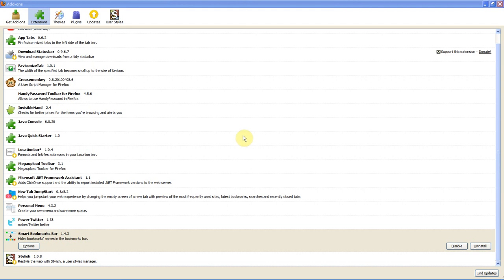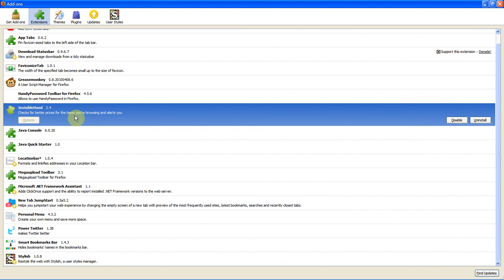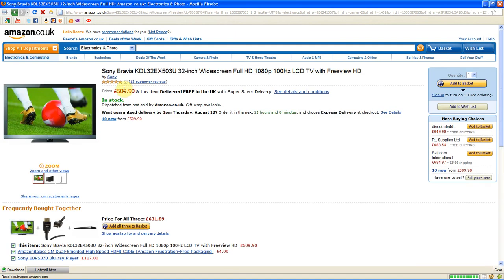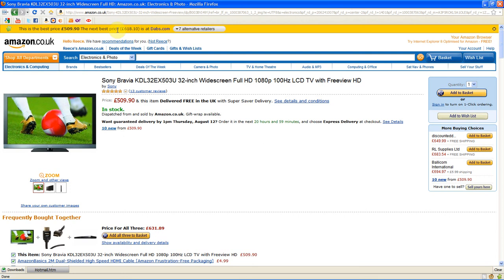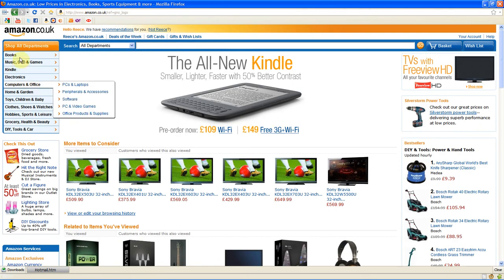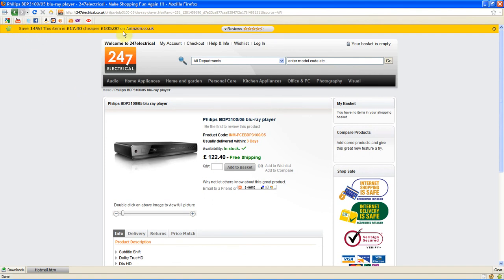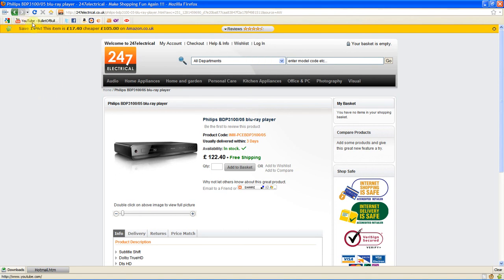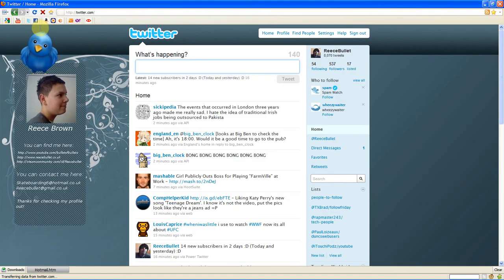Firefox Addon: Invisiblehand - Find a Better Price.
In this video, I show you a Firefox addon that can show you where to get the item your looking at cheaper.